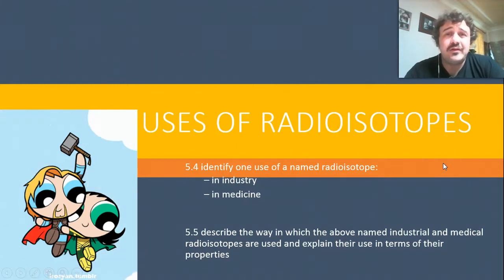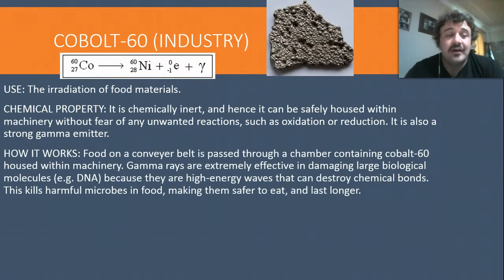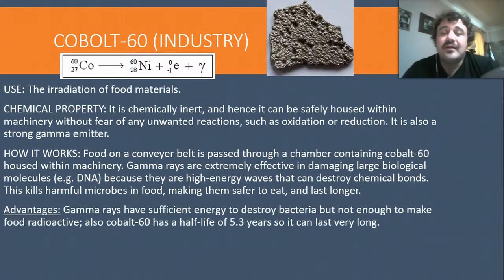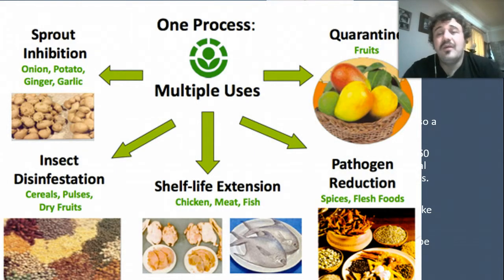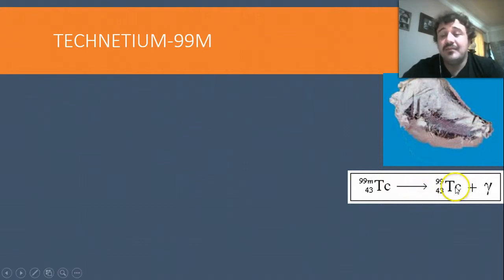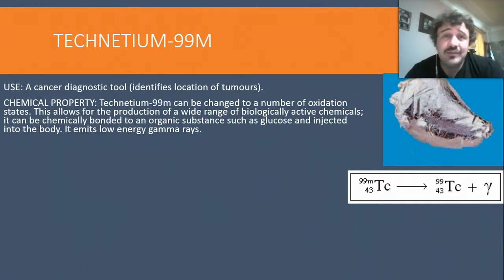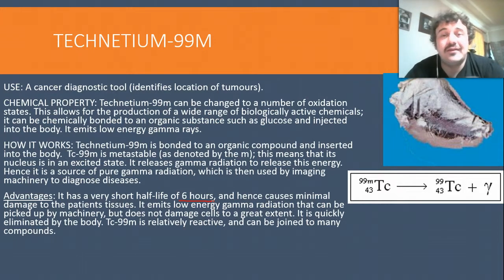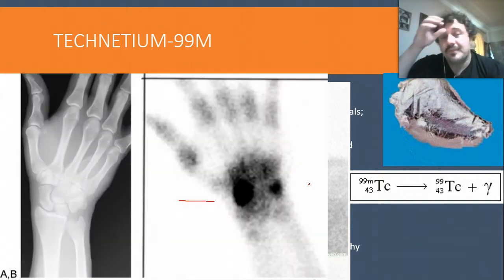HSC Chem: Production of Materials 18 Uses of radioisotopes